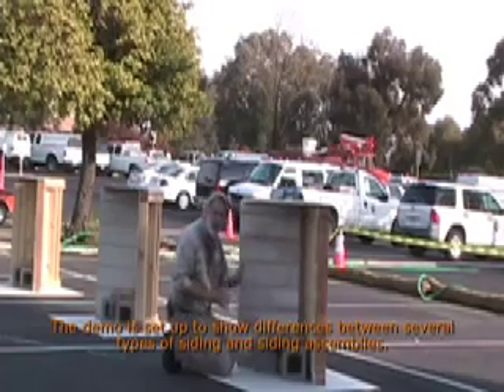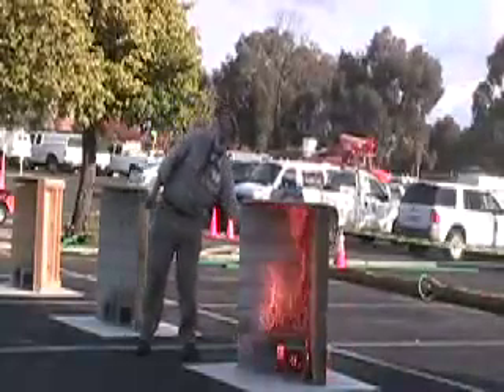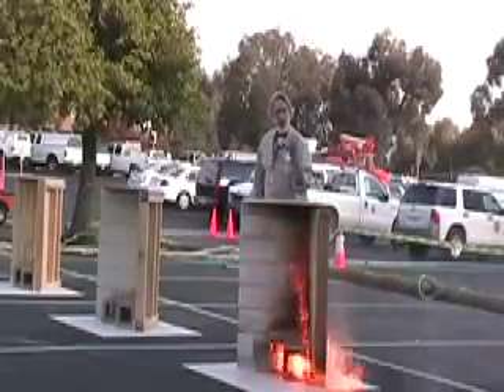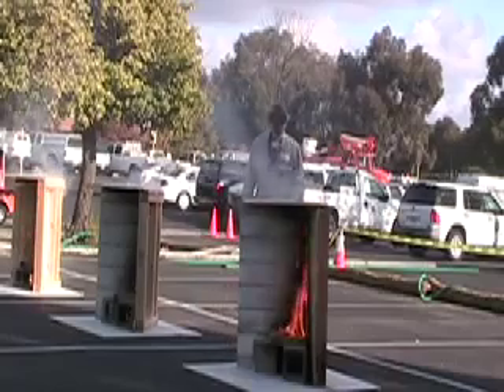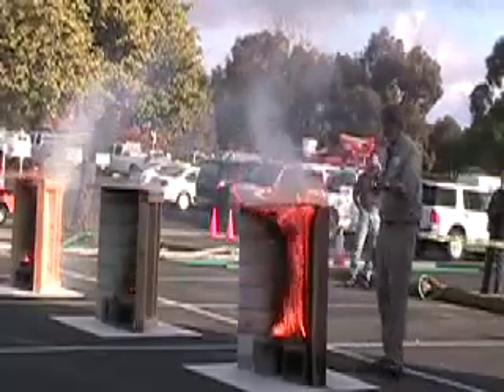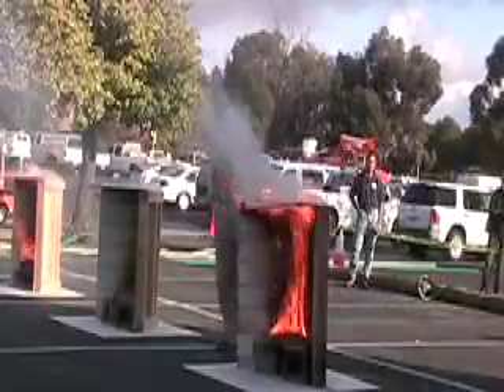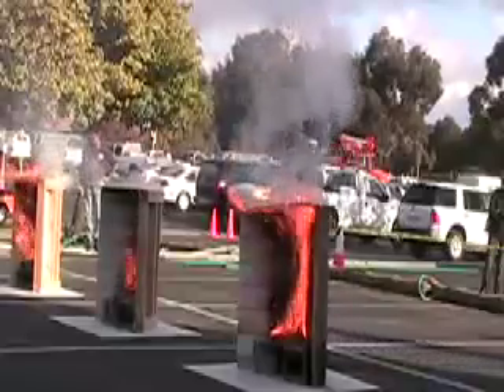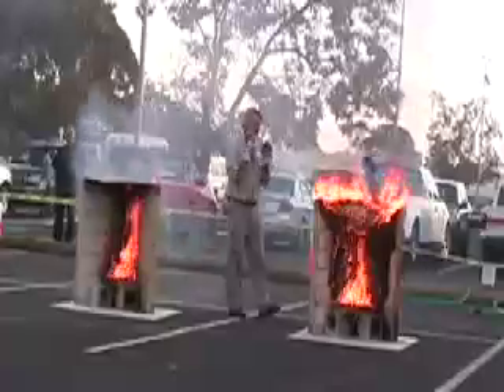Siding Burn Demo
Steve Quarles, UC Cooperative Extension Advisor, leads a demonstration showing the differences between several types of siding/siding assemblies under simulated wildfire conditions.